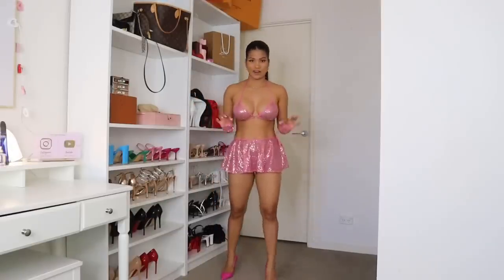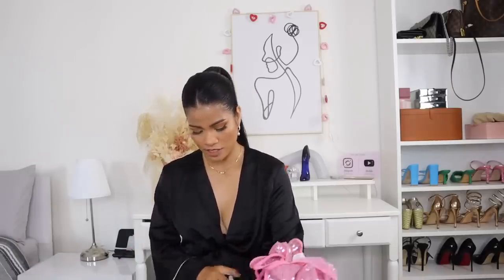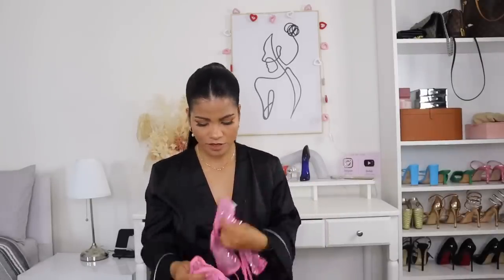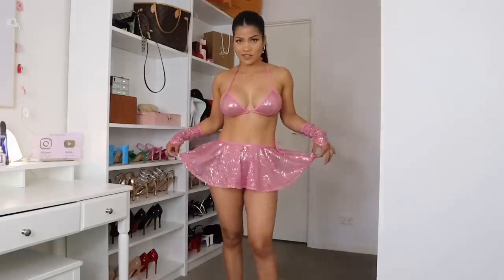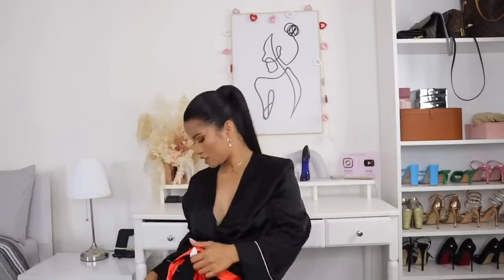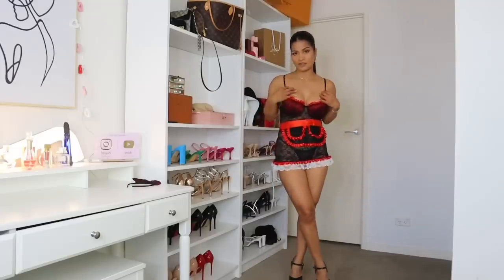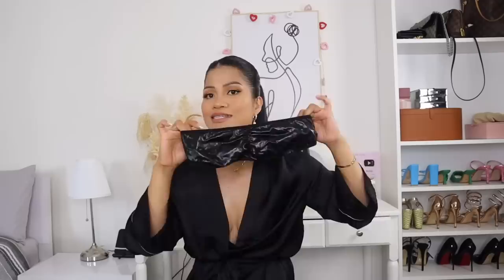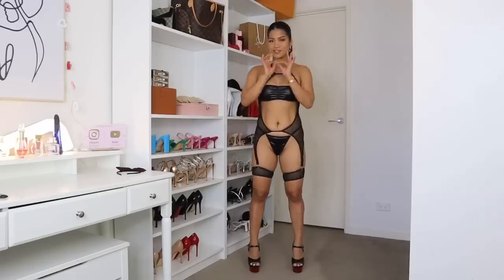A VERY EXTRA COSTUME TRY ON HAUL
Hi babes welcome to another try on haul. If you wanna extend yours support all my links is here.